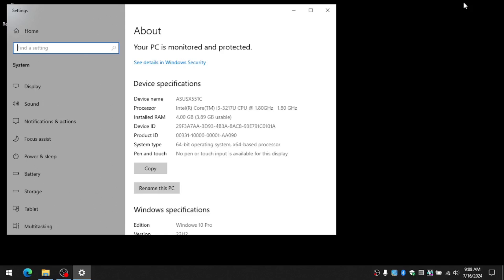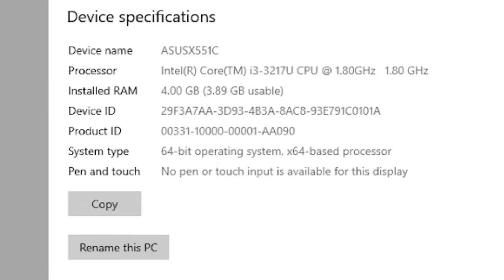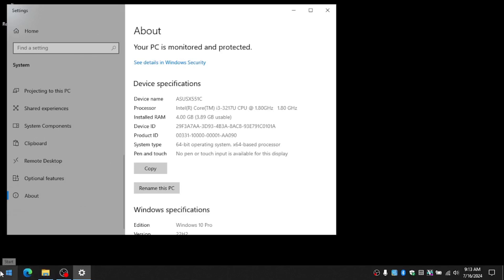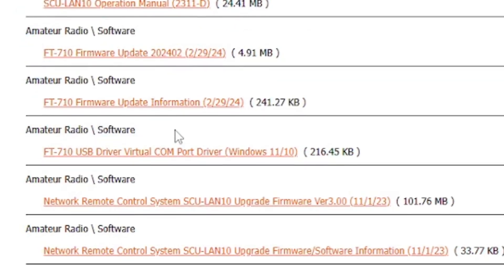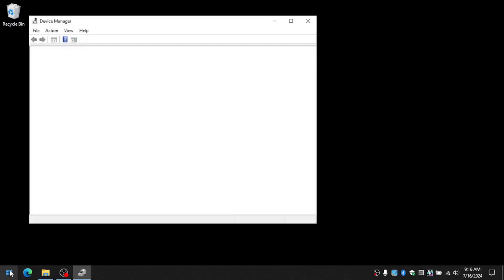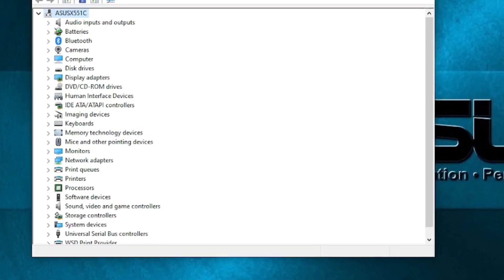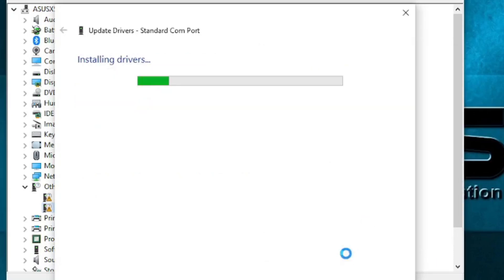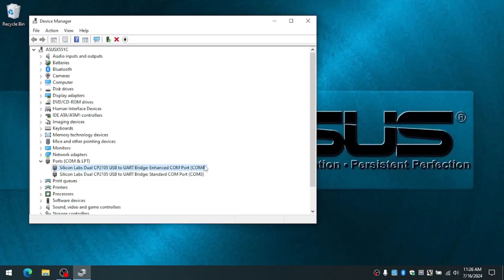Yaesu FT-710 PC operations basic tutorial - video 1 of 2 - Connecting and Installing USB drivers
This video is part of a small video series I'm working on.
Here on video 1, I show steps to download and install Yaesu drivers on your Windows 10 computer or laptop for the Yaesu FT-710.

Index
0:00 introduction
2:47 download drivers from Yaesu
5:24 connecting your radio to the computer
6:33 installing USB drivers

Note: COM port numbers might vary from computer to computer. Write down your COM port numbers and if they are Standard or Enhanced.

USB cable (Amazon)

Videos to come:
Installing and configuring FT8 software with your FT-710
and possibly more...
I am a member of the @ViennaWirelessSociety amateur radio club in Vienna VA.
We have several members all willing to help.